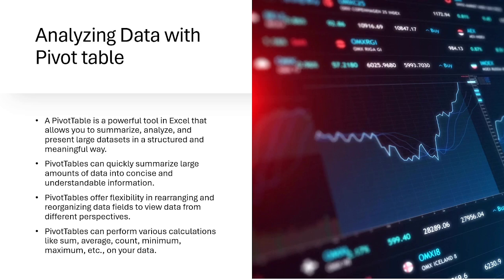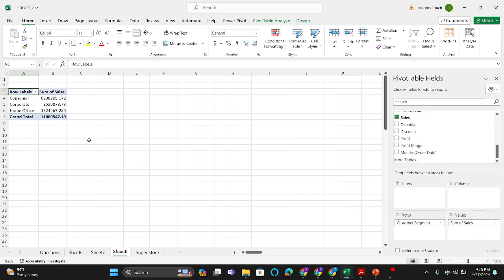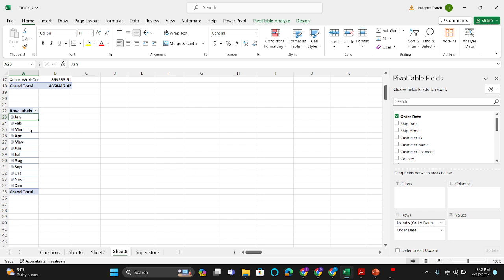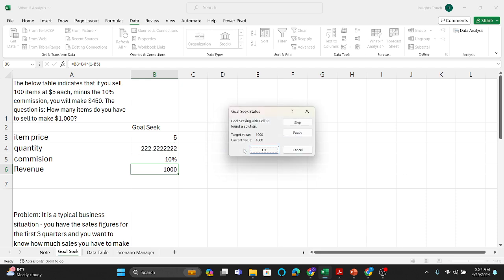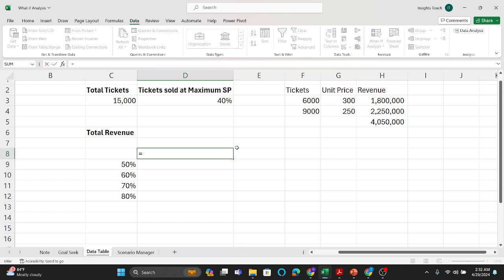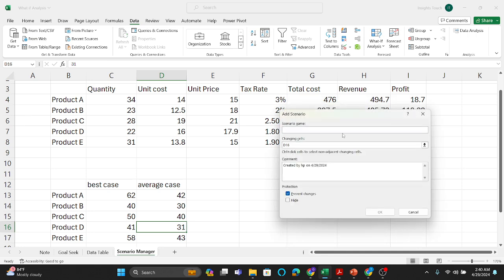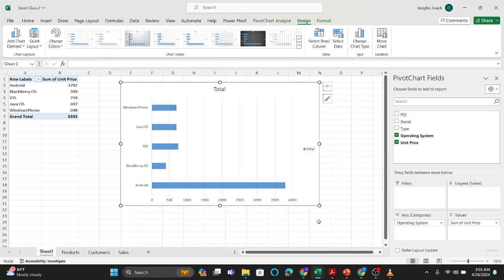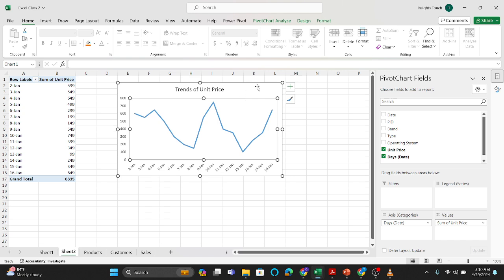Data Analysis & Viz in Excel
Unlock the insights hidden within your data with our comprehensive guide to data analysis and visualization! In this tutorial, we'll dive into the world of data-driven decision-making with Excel